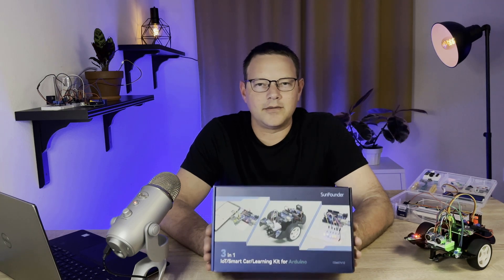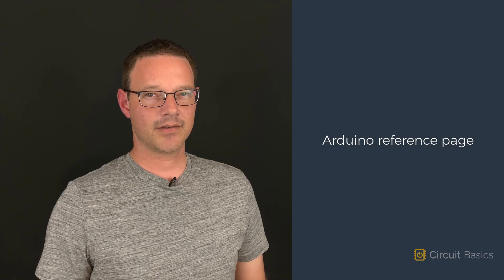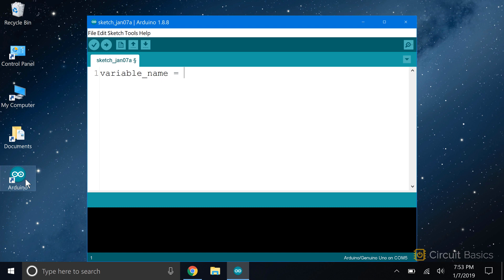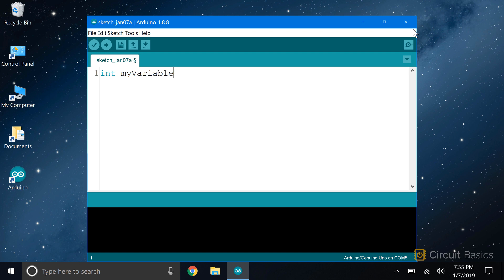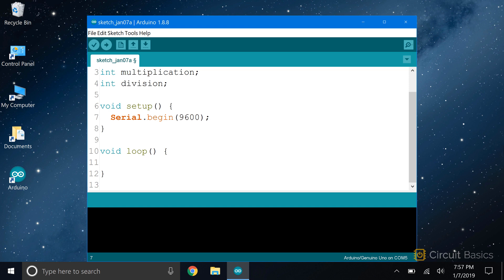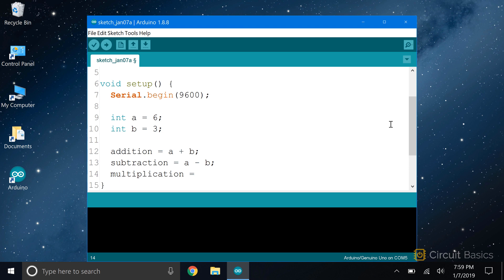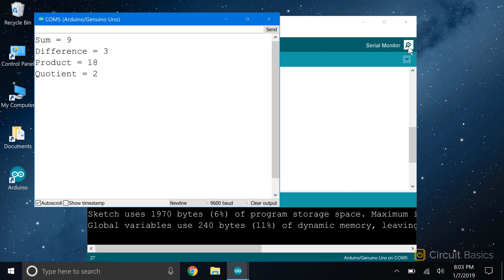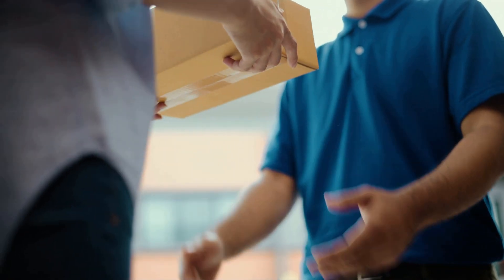How to Use Variables in Arduino Programs - Ultimate Guide to the Arduino #8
In this tutorial we will focus on what variables are, how to declare variables, how to name variables, and how to do math with variables on the Arduino.